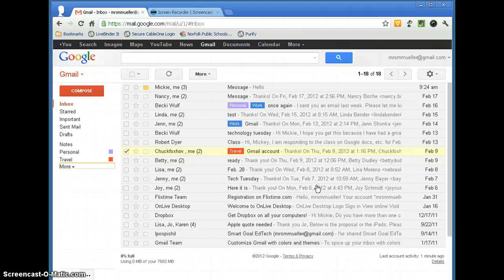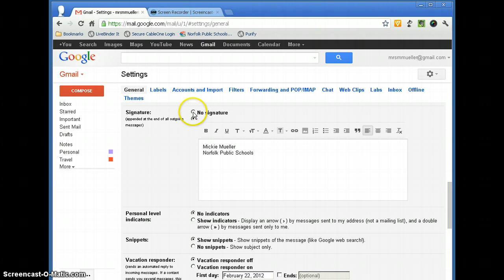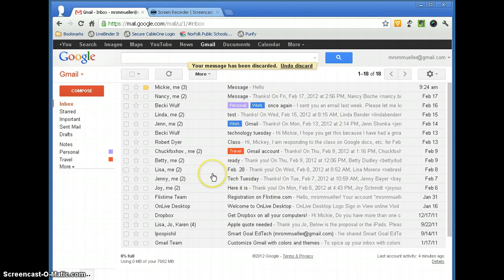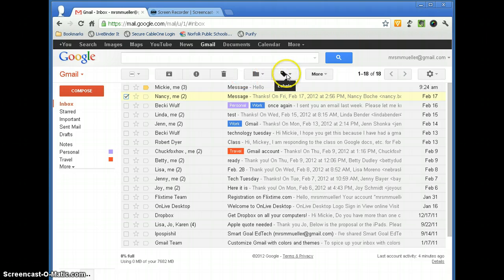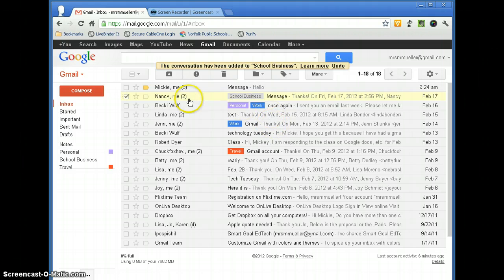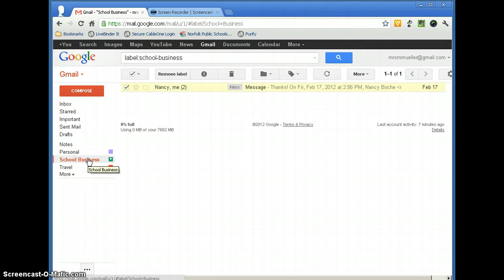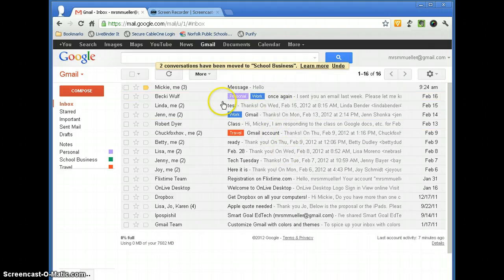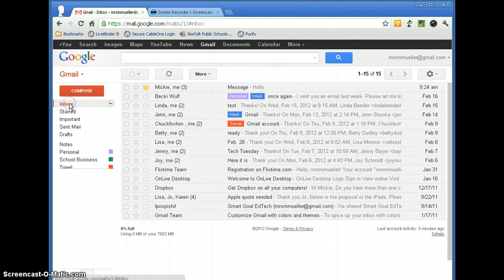Organize Gmail Inbox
This video will show you some basic things to organize your Gmail inbox.